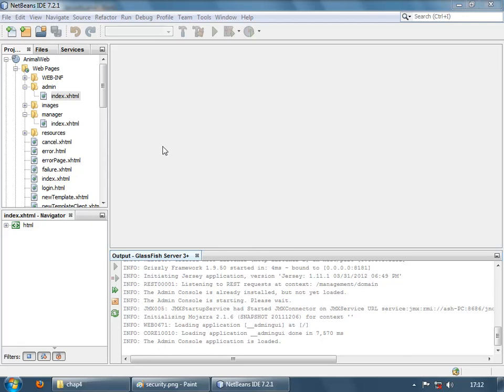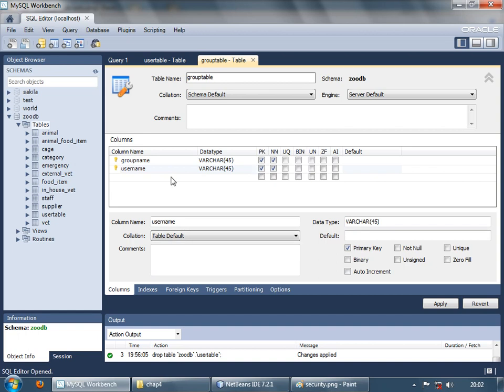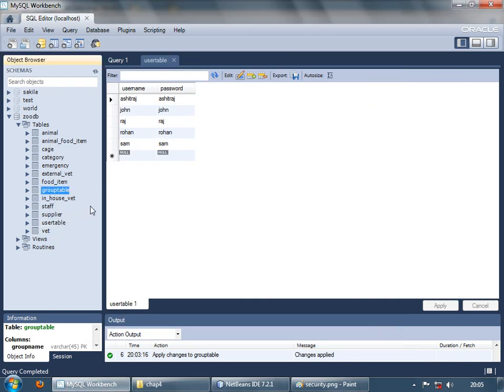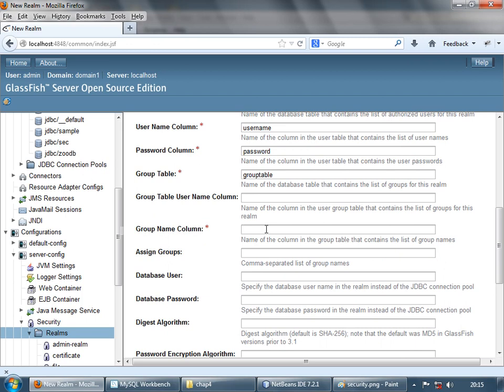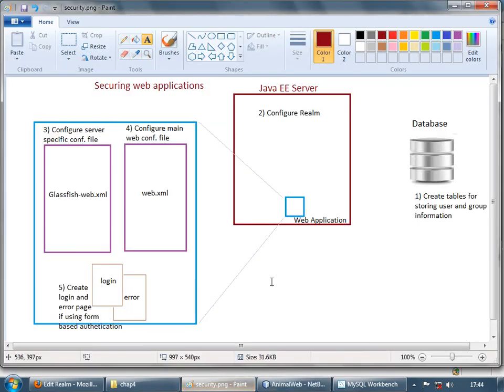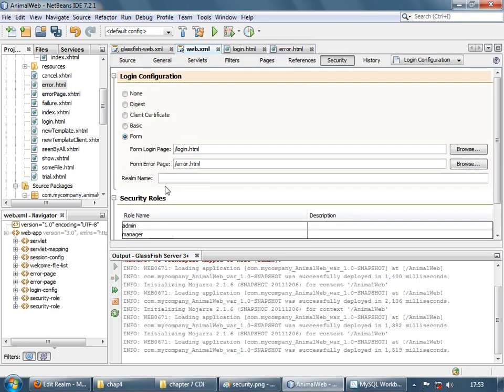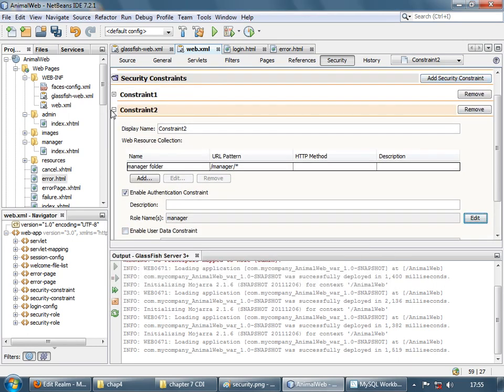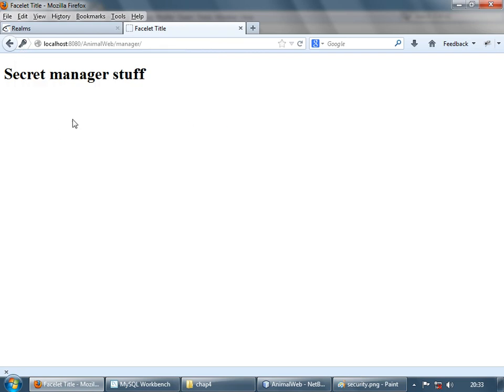chap16_Securing_your_web_application